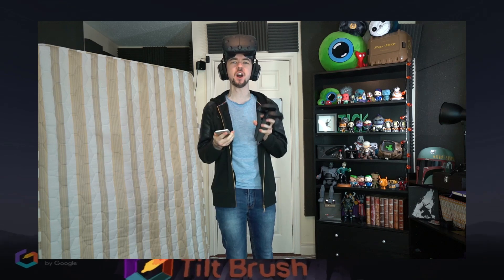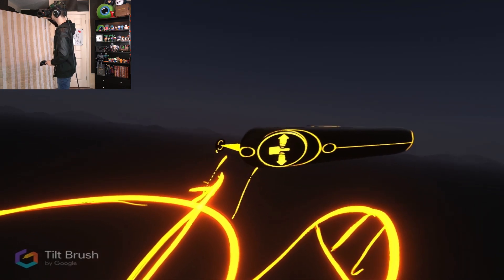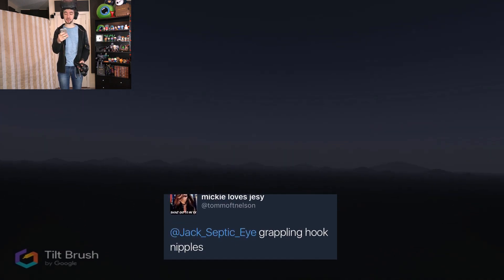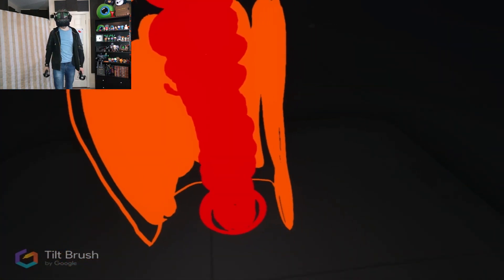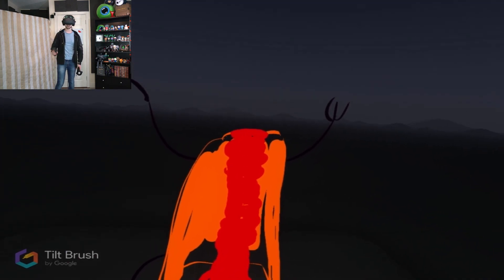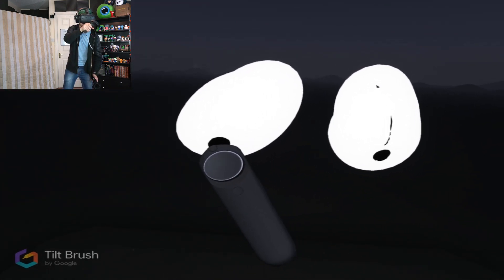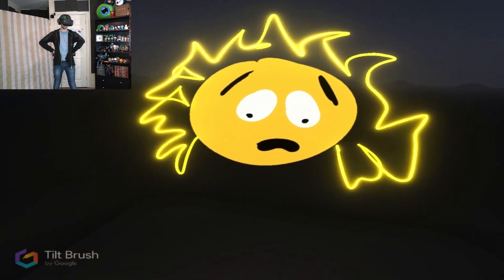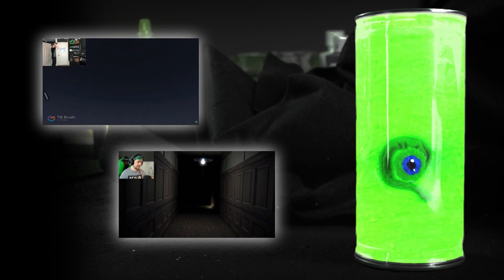BUTT TRUMPETS | Drawing Your Tweets #10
Sometimes I worry about the suggestions you guys give me for Drawing Your Tweets!